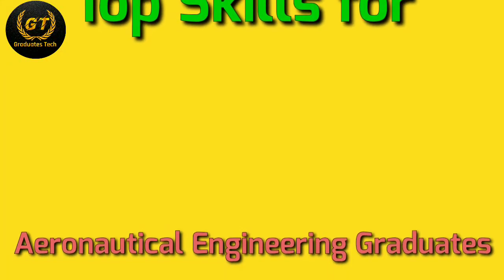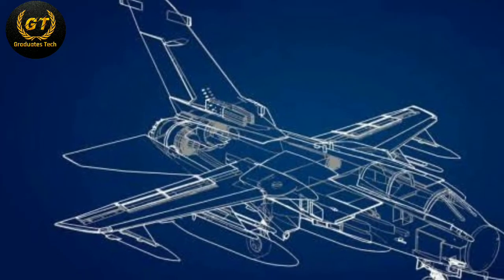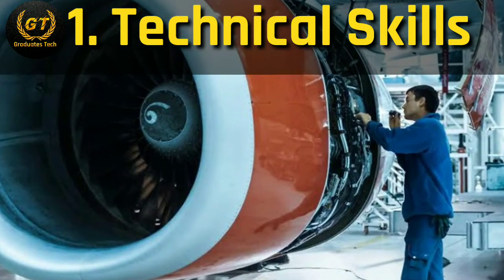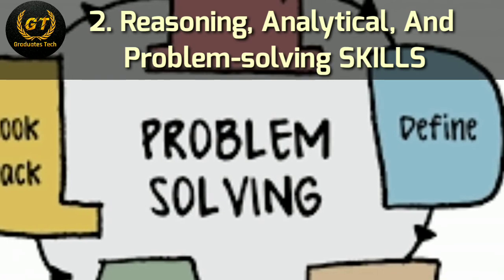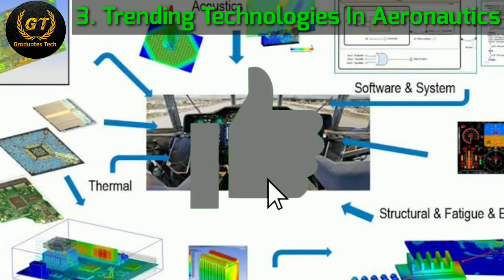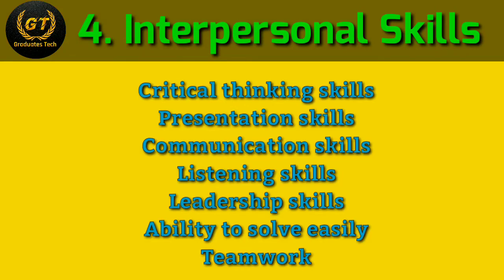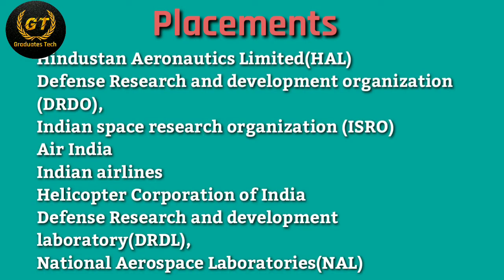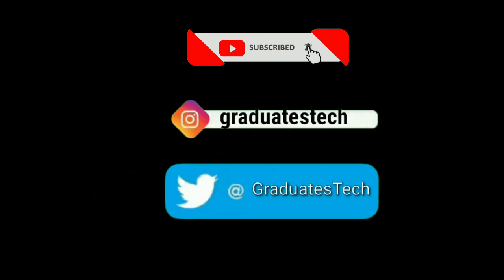Top Skills for Aeronautical Engineering|Aerospace engineering skills for resume||Graduates Tech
Hi Friends!!! I created this channel to provide you all the latest updates about graduation, Notifications(Job, Entrance Exams),  and Internship Programs..And I will provide Logical questions in every video so, that will be useful to your Competitive Exams...
For more interesting videos be in touch with me.

About:
Many questions would arise in your mind regarding aeronautical engineering like “what do they do? how will the life of an Aeronautical engineer be?” etc. Aeronautical graduates have a very prosperous and wealthy career. they have great opportunities in various jobs and The best part is to serve the country with our extraordinary technologies aircraft, helicopters, etc.

"AERONAUTICS WAS NEITHER AN INDUSTRY NOR A SCIENCE. IT WAS A MIRACLE"

I have explained What type of skills required for Aeronautical Engineering and Career Opportunities Please watch this video till end.

Graduates Tech